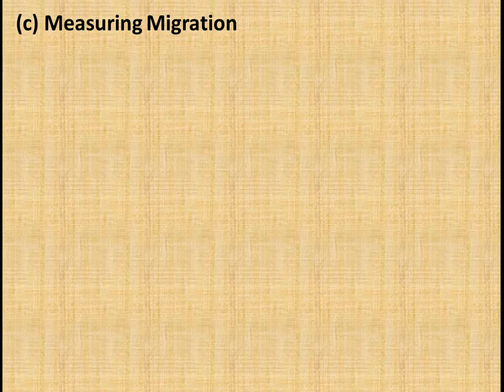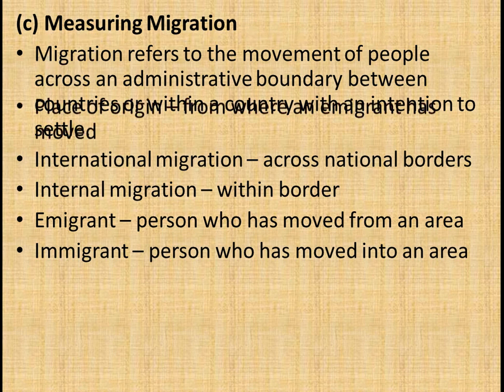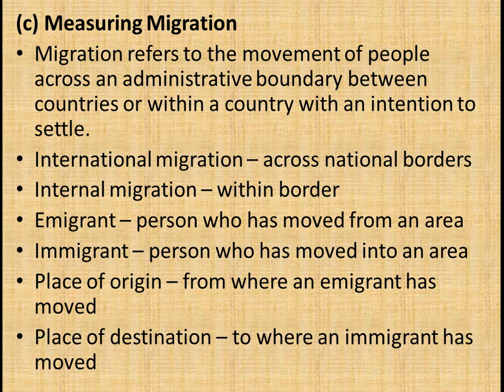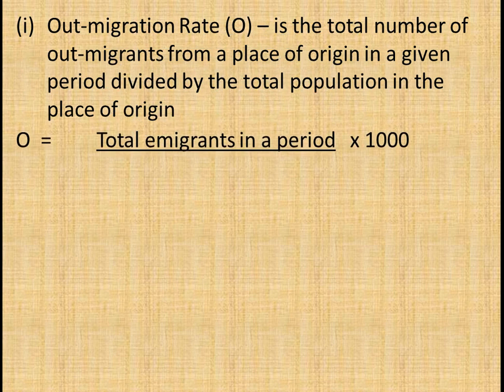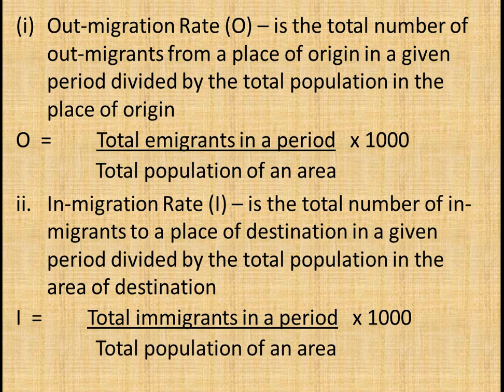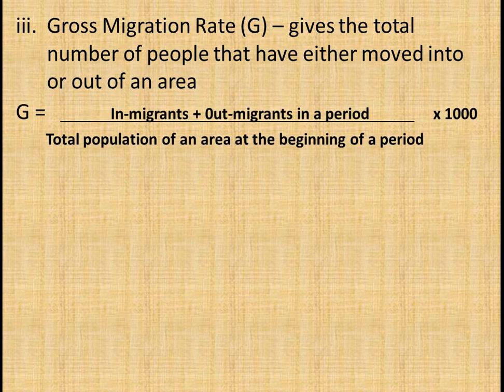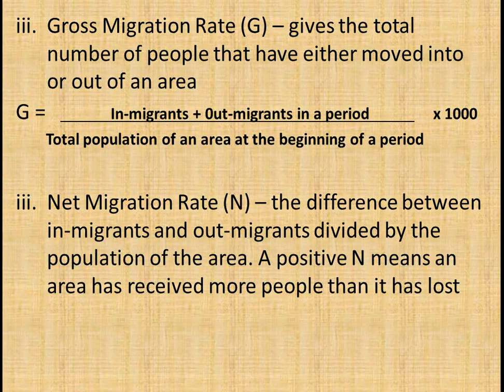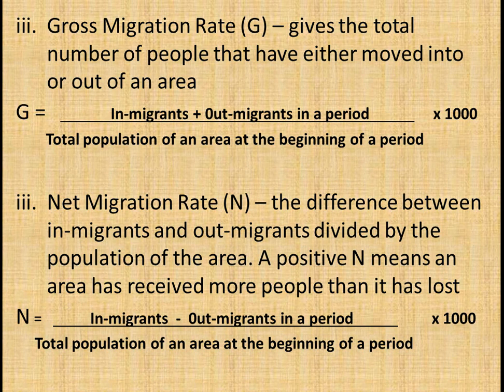03 Ngwira Measuring Migration